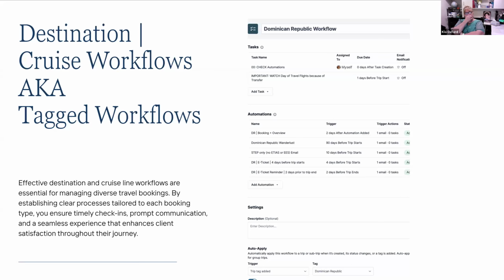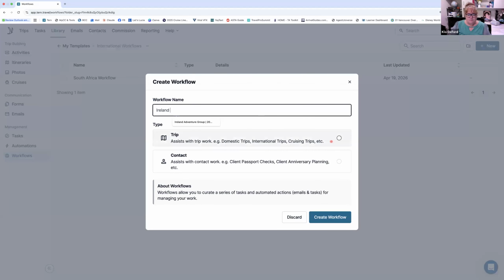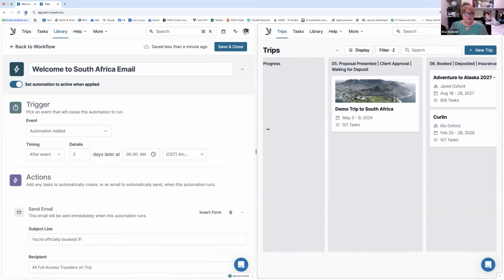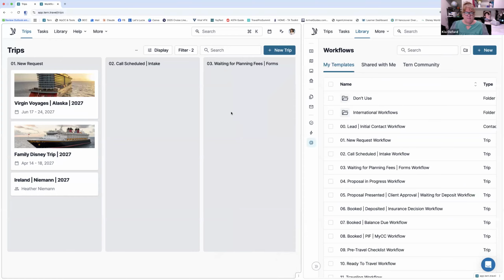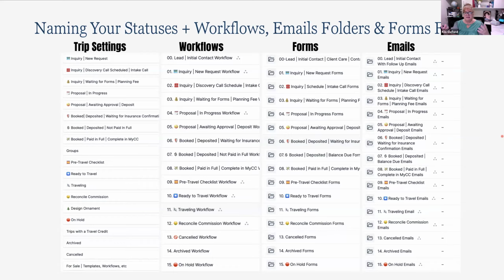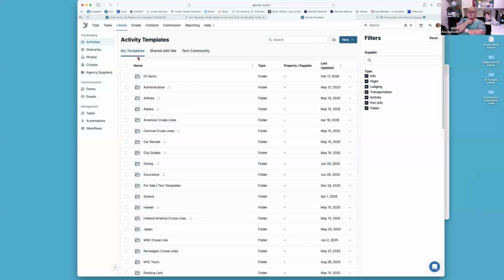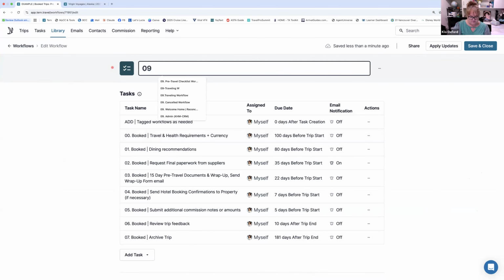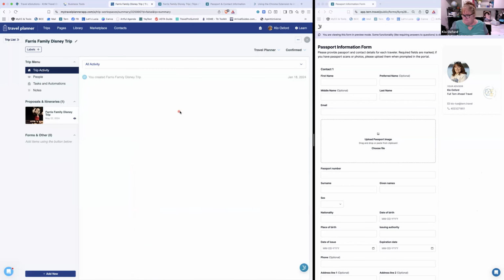Building your Process | Part 2 Segment 4 | Tagged Workflows | Chrome Extension to move from....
This focuses on the advanced stages of organizing a travel business in Tern, specifically moving beyond general trip statuses into Tagged Workflows and utilizing the Chrome Extension for efficient data migration.